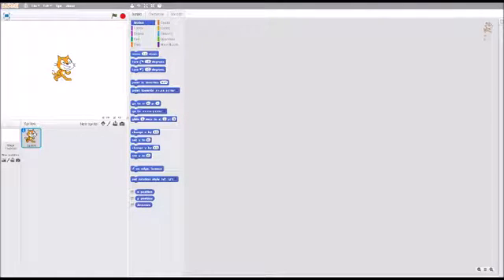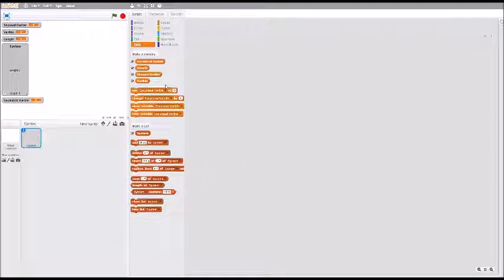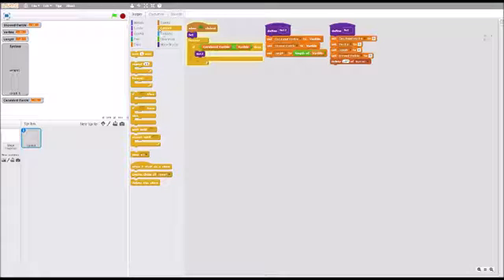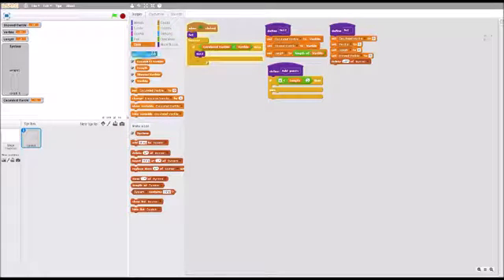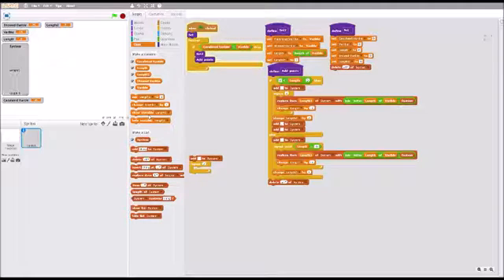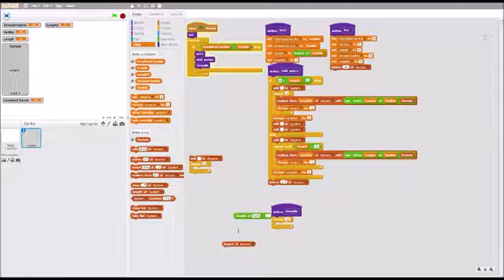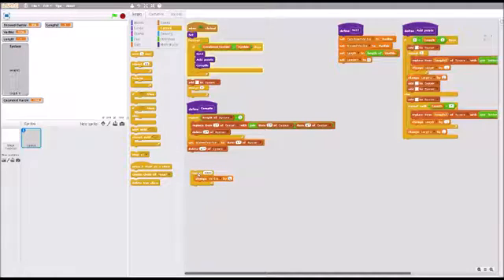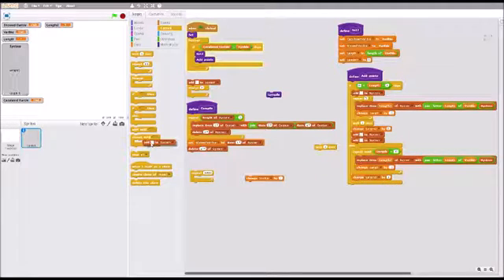Scratch adding place value markers to variables!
In this episode suggested by the viewers we explore how to add place value markers to variables we have a bit of trouble but end up wit a great system! In under 20 minutes!